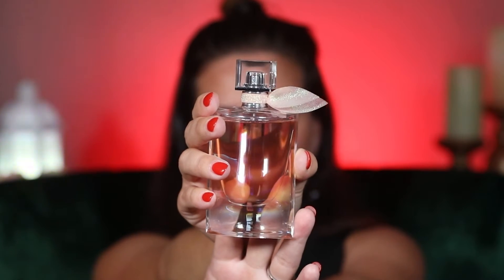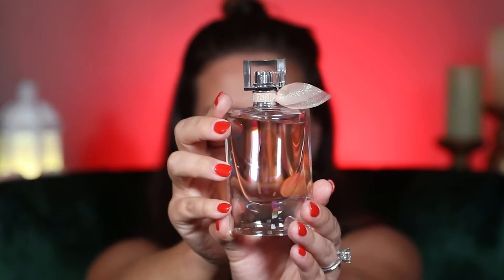La Vie Est Belle vs La Nuit Tresor Nude | FRAGRANCE BATTLE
La Vie Est Belle vs La Nuit Tresor Nude
FRAGRANCE BATTLE

Do you have these? What do you think about them?
Which one do you think should win the battle?